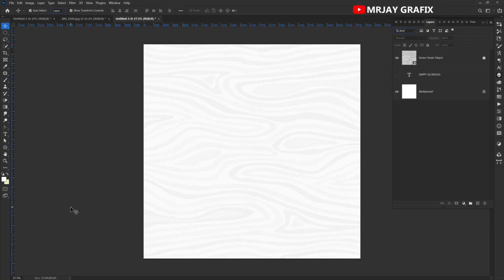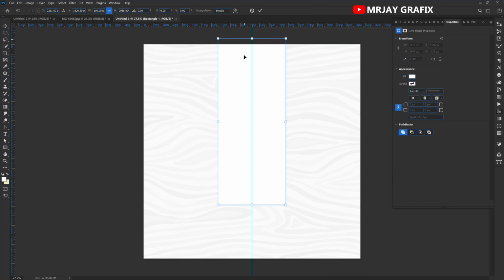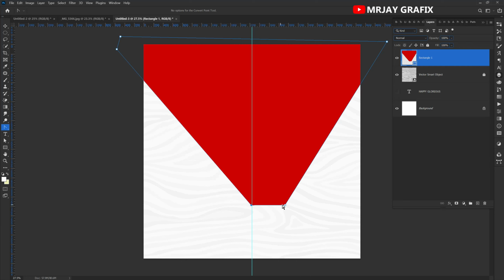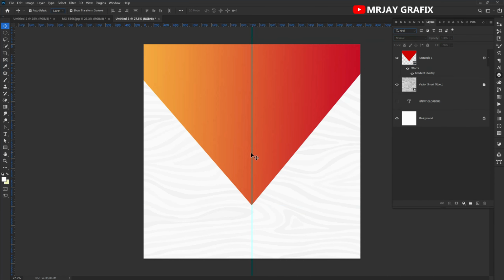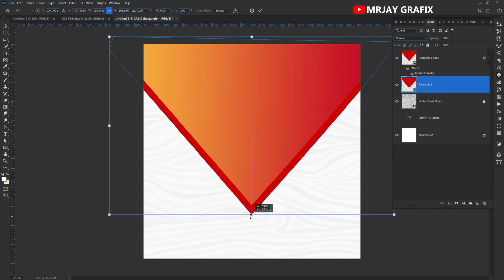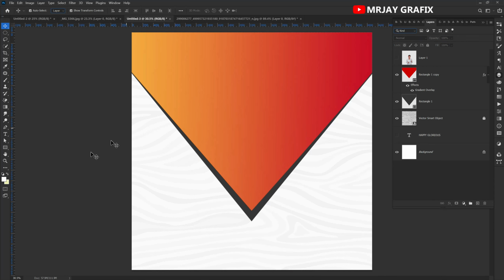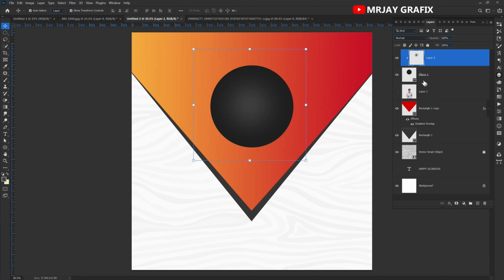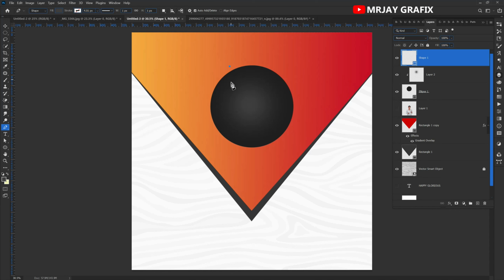How to design flyer/poster edition || Photoshop Tutorials ft odehyieba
RESOURCES

Hello Guys!!!
In this video am going to teach you how to design a simple colorful flyer in Photoshop/Tutorials